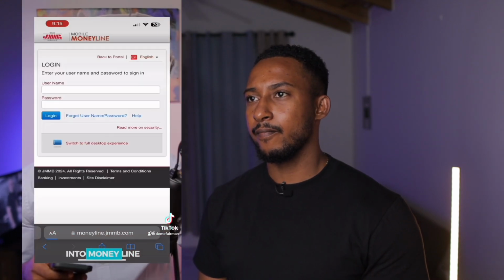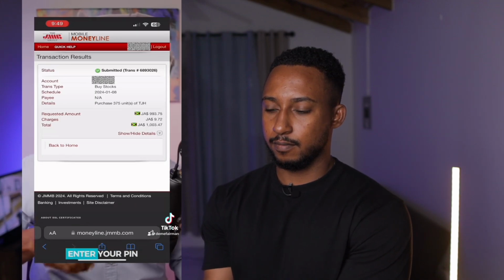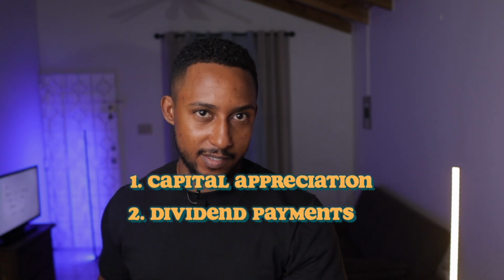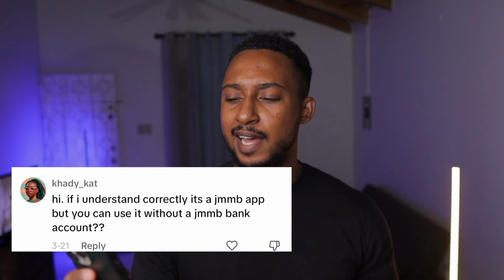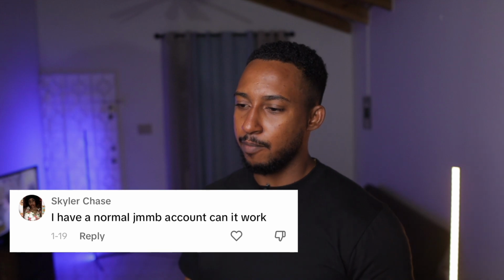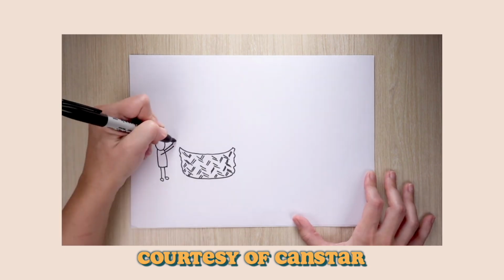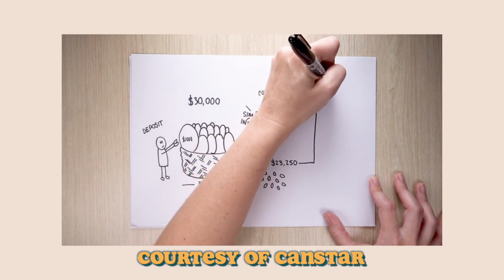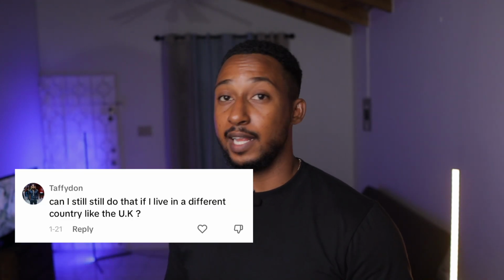Answering all your Stock Market questions | Stock Market for Beginners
Whats up Future Millionaires, in this video i will answer all your stock market questions.  If you want to support me, then use the amazon links below to do your shopping.

Vlog Kit
Mic 1
Mic 2
Mic Boom Arm
Youtube Light
External Hard drive

Investing Books
The Intelligent Investor
Warren Buffets 3 favorite books
Rich Dad Poor Dad

Wise
Transfer money overseas with rates better than western union and up to $50 when you sign up

How I Protect My Bitcoin

Purchasing stocks on the Jamaica Stock exchange can be a struggle so i will give a tutorial of how its done.

Also i am not a financial advisor, these videos are just me sharing my personal finances.